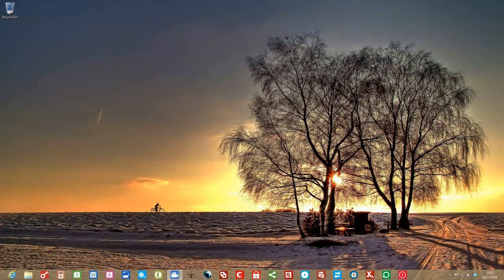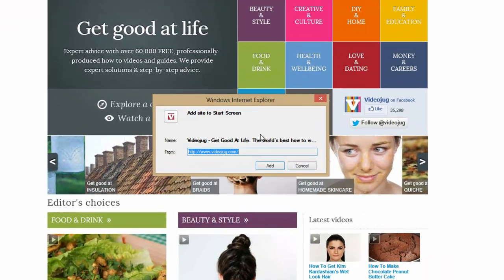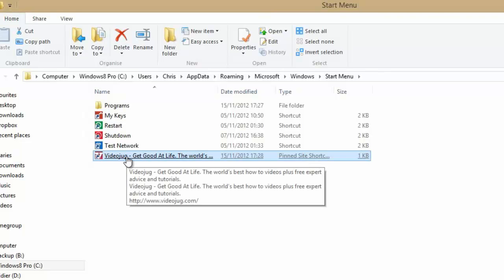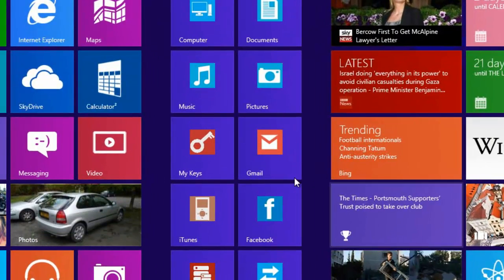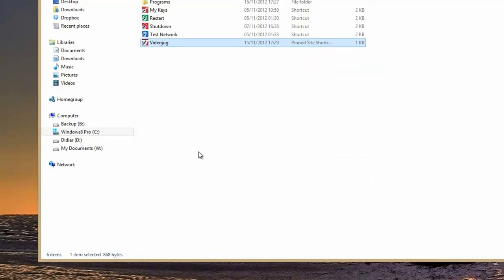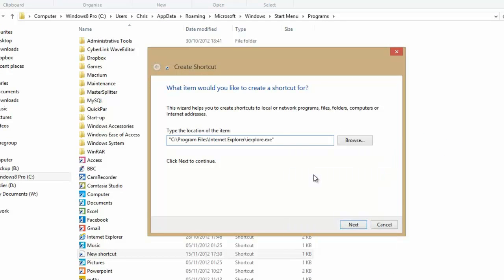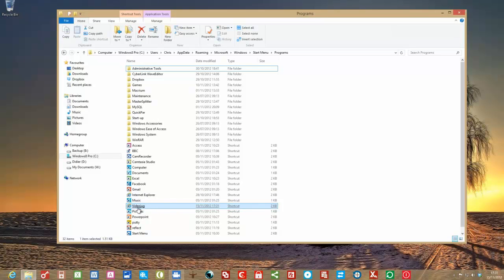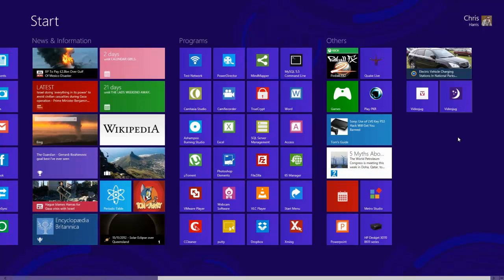Windows 8 - Creating Internet Explorer 10 shortcuts on the Metro Interface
In this video I will show you two ways of creating shortcuts for websites on the Metro Interface.